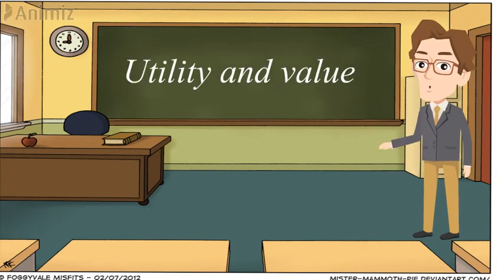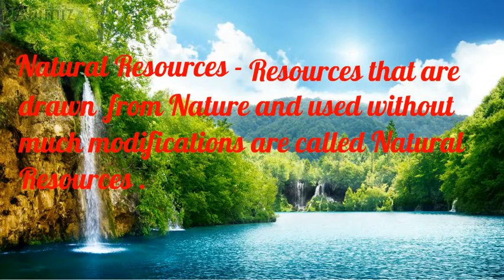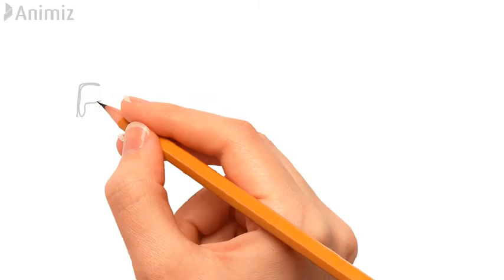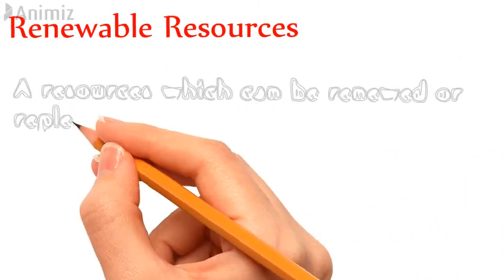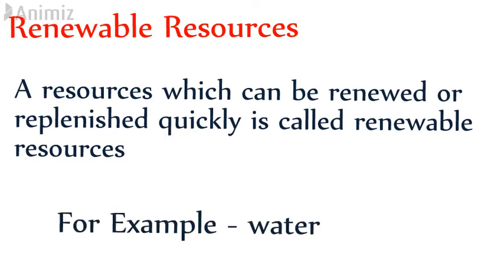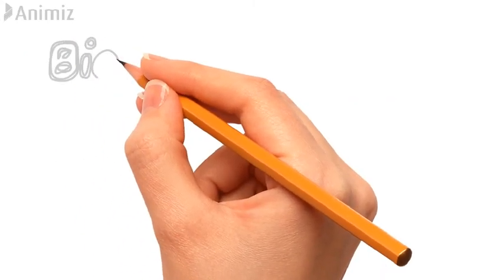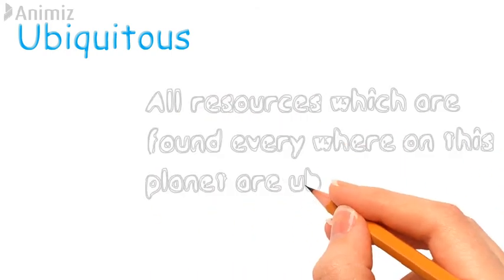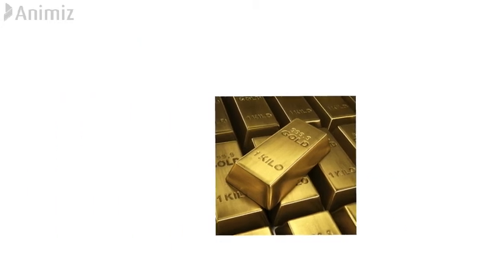Class 8 Geography Chapter 1 Resources by Anupam Mishra